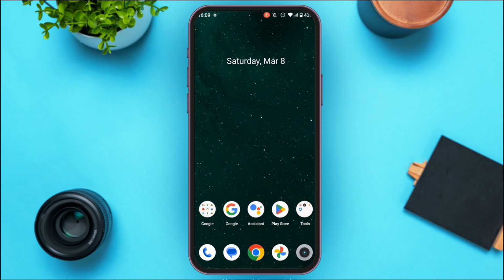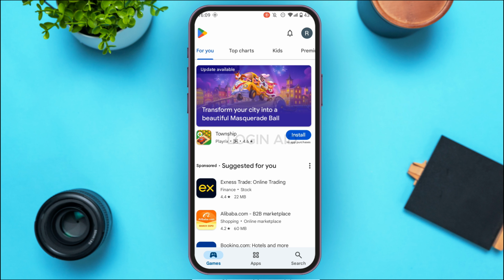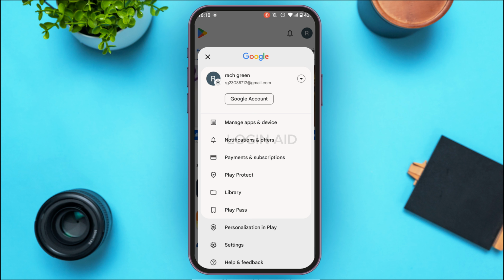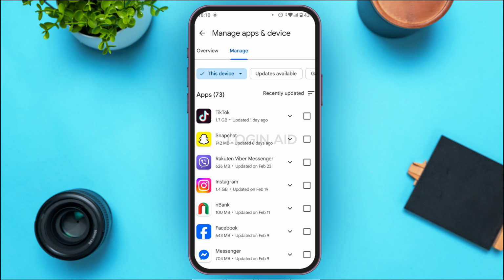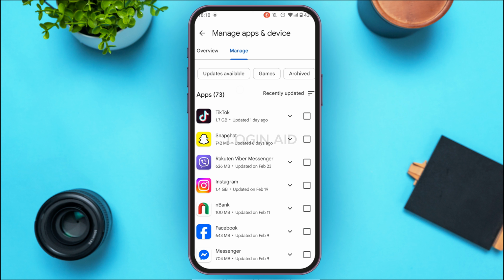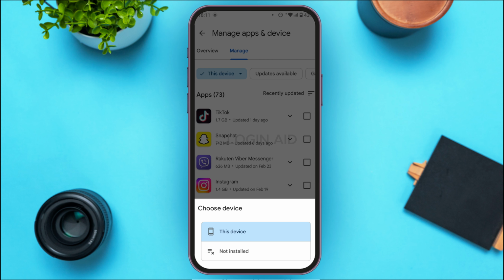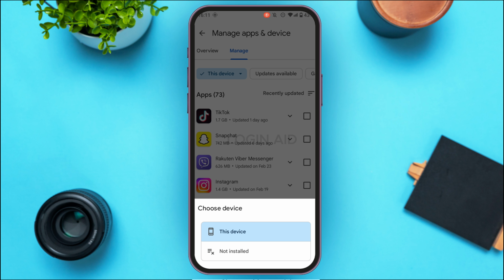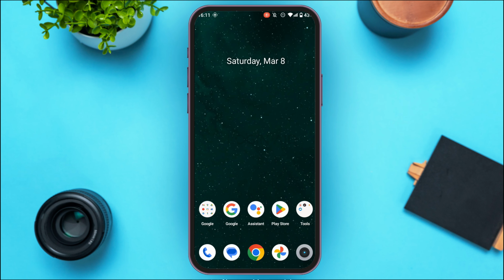How To Check Play Store Download History On Android 2025 | View Your Installed & Past Apps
Want to see the apps you've downloaded on your Android device? This guide shows you how to check your Play Store download history, including installed and previously removed apps.